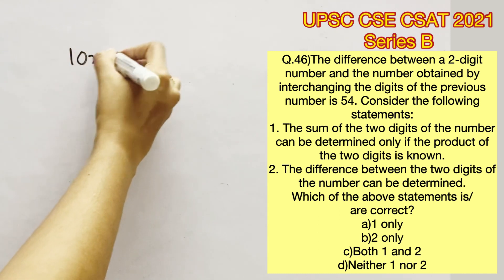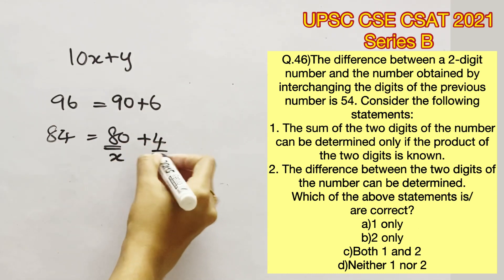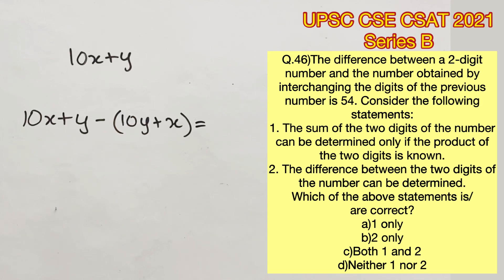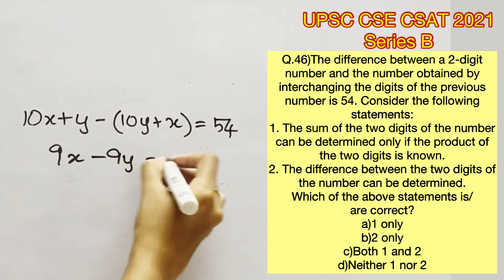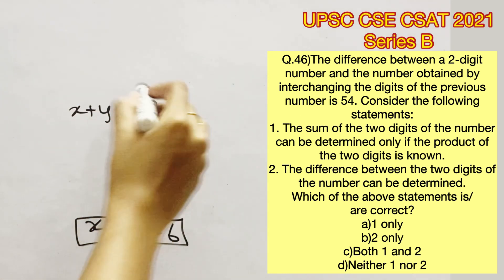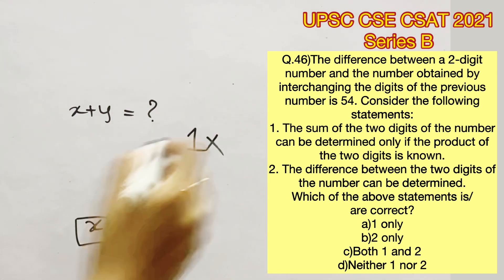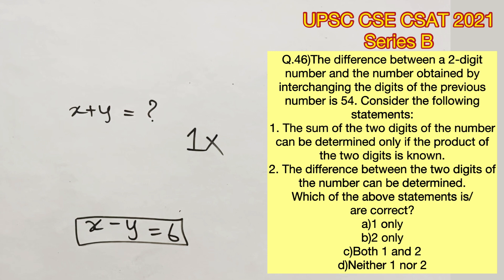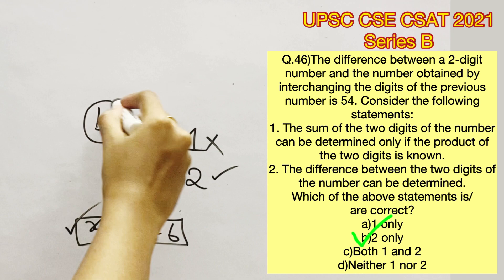UPSC CSE Prelims - CSAT 2021 Q.46) The difference between...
Q.46)The difference between a 2-digit number and the number obtained by interchanging the digits of the previous number is 54. Consider the following statements:
1. The sum of the two digits of the number can be determined only if the product of the two digits is known.
2. The difference between the two digits of the number can be determined.
a)1 only
b)2 only